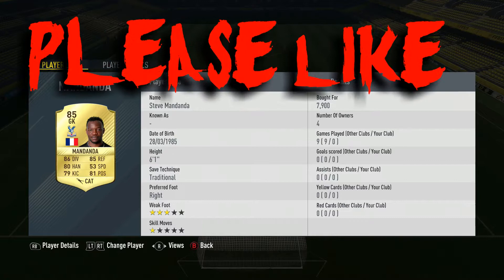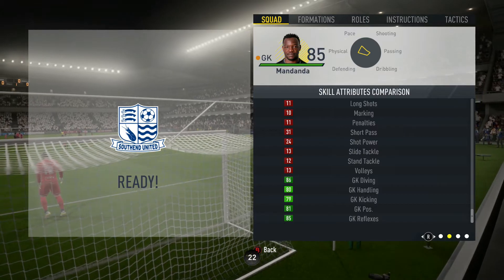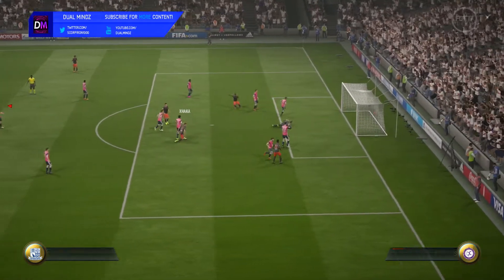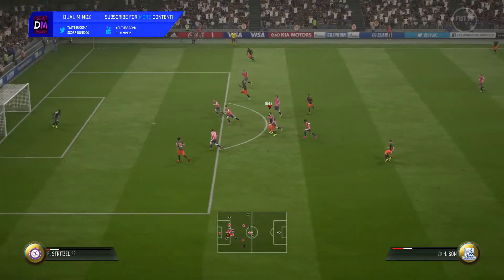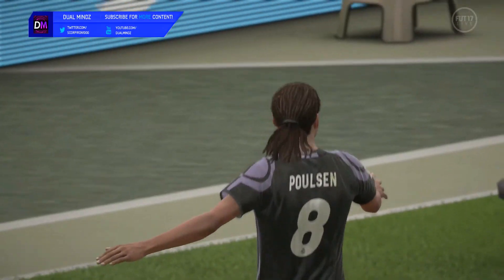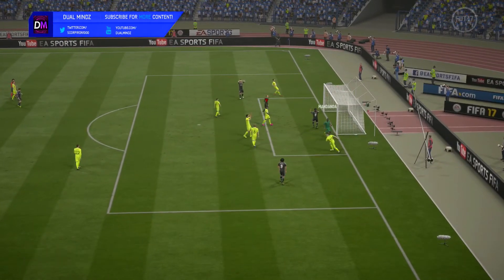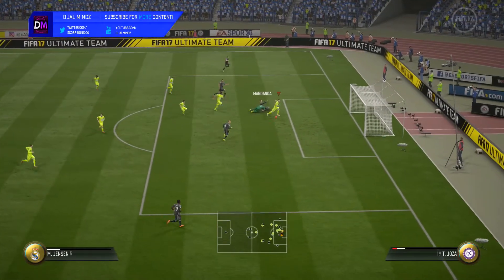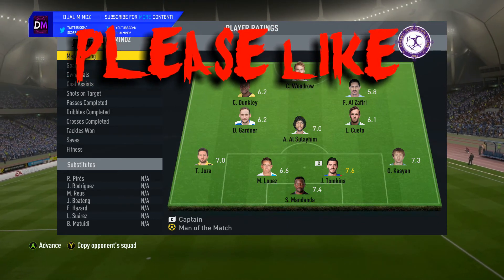BEST KEEPER IN FIFA 17 ?! - STEVE MANDANDA - PLAYER REVIEW - FIFA ULTIMATE TEAM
In this video you will see Dual Mindz latest Goalkeeper put to the test. STEEVVE

WHO SHOULD I TRY OUT NEXT ???